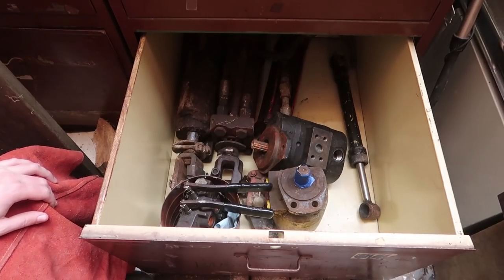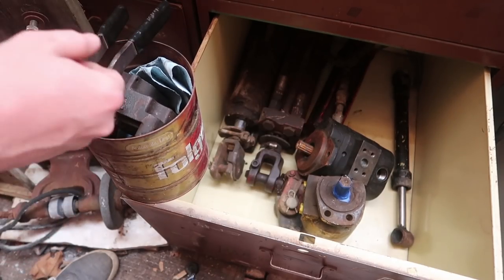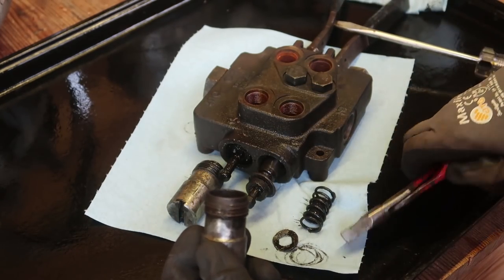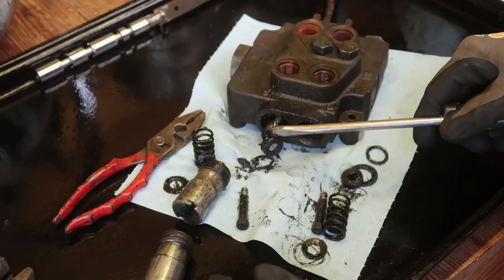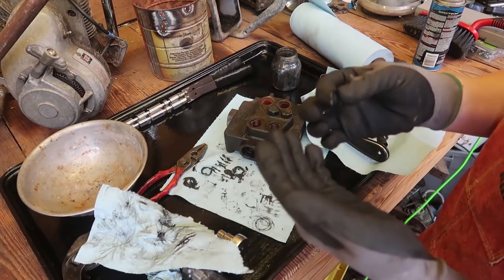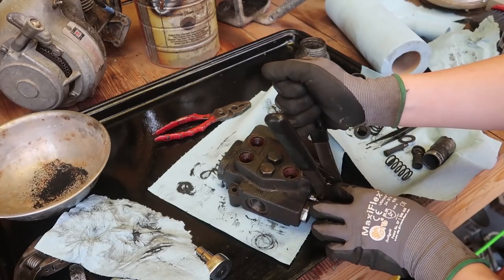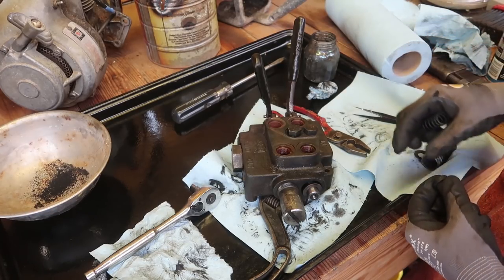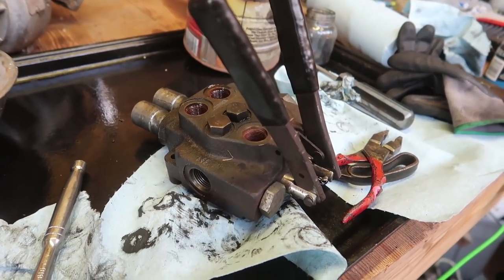DIY Electric Mini-Excavator 01: Hydraulic Learning Begins, Cross 4z0052 Double Spool Control Valve